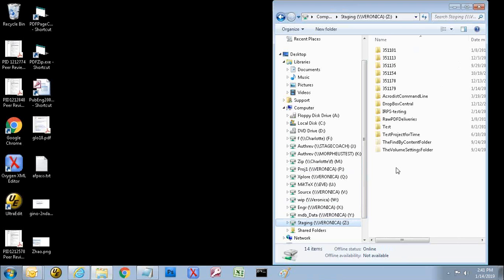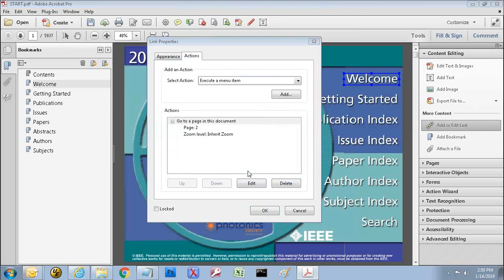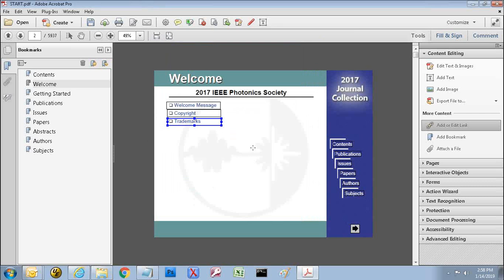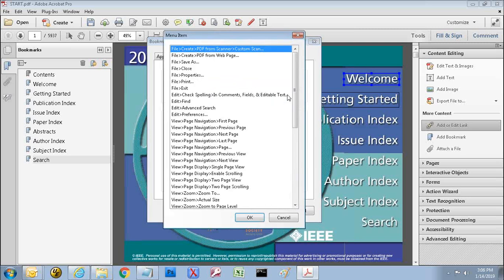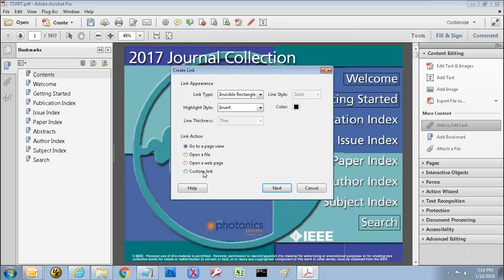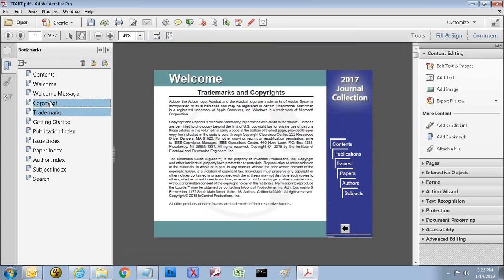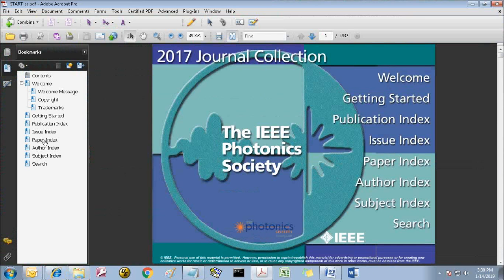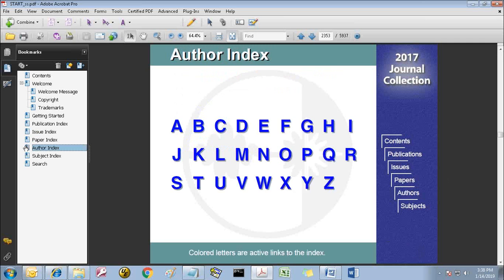Creating Links/Bookmarks for eGuide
Creating/linking bookmarks too.